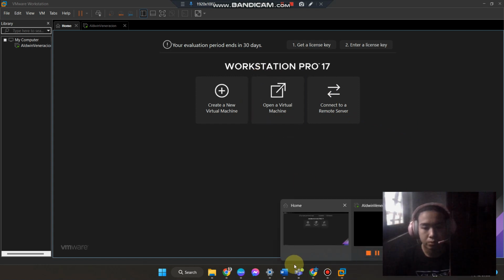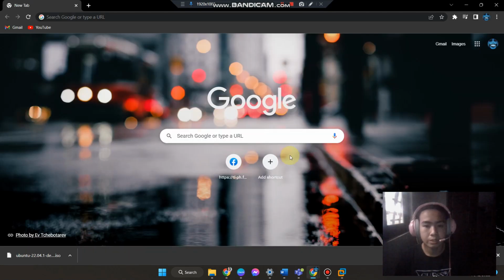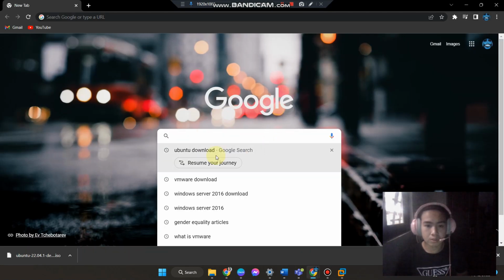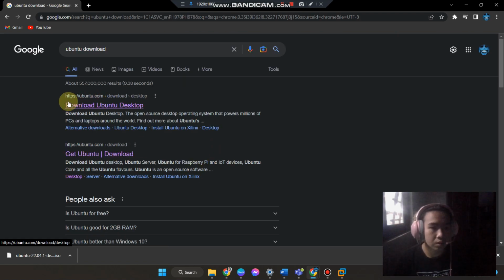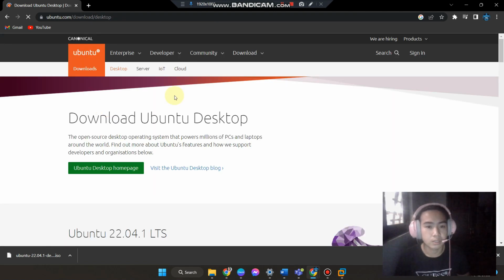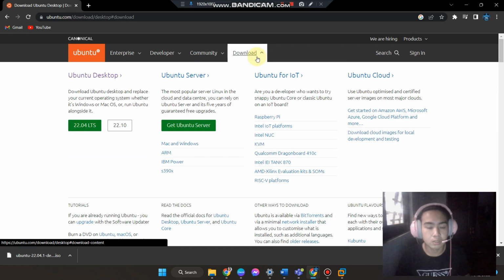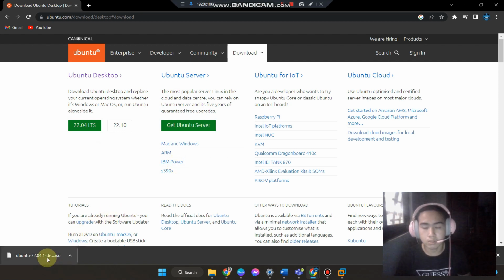Activity 3 Ubuntu Installation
Veneracion, Aldwin V.
BSIT - 4C